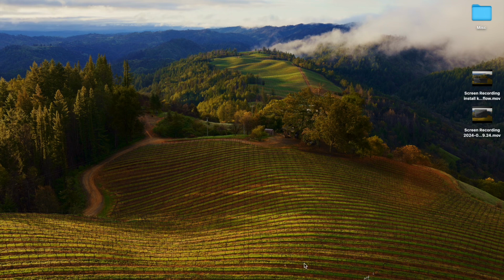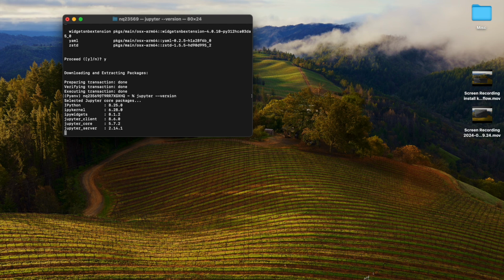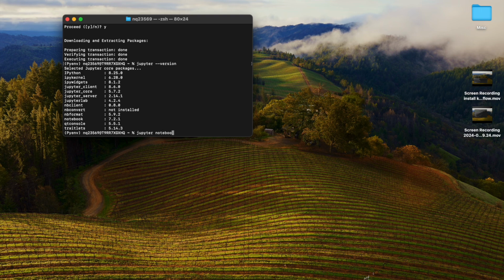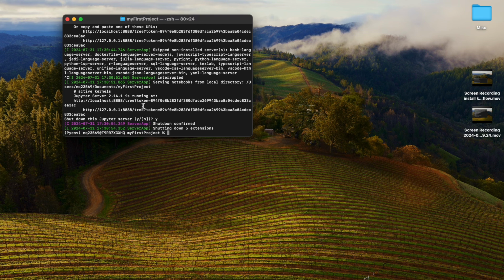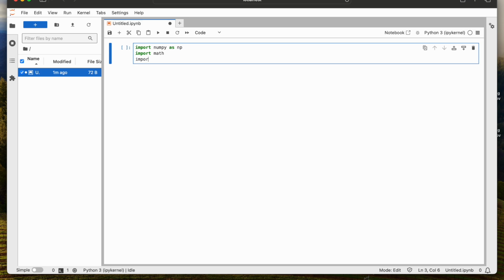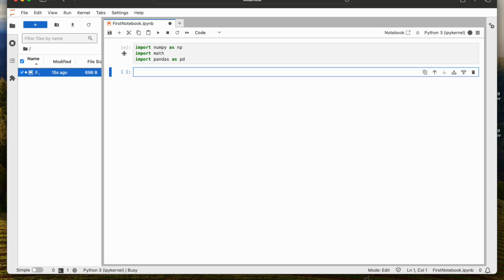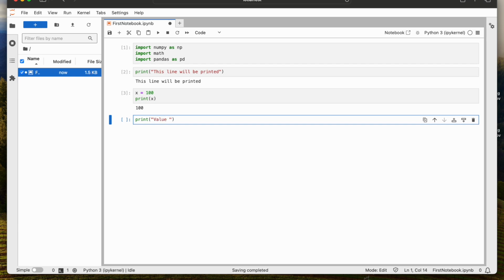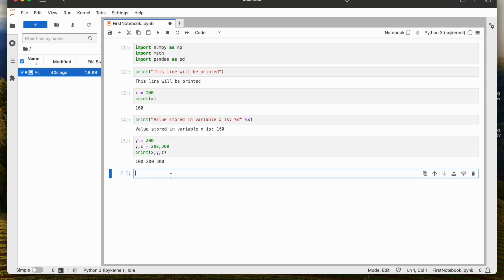How to fix Jupyter Notebook Launching error on macOS (THE EASY WAY) | Jupyter Lab | Learn Python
Learn how to fix Jupyter notebook's launching error. Update Jupyter notebook version, check and try running with different versions. Verify that you have latest versions of all libraries and there is no mismatch. Finally try opening notebook with Jupyter lab, that works successfully. When that's FIXED, let's start learning our coding journey with Python and Jupyter notebook.

Command used:

conda activate Pyenv
jupyter --version
conda install jupyter notebook
conda update notebook
conda update -c conda-forge notebbok
conda update all
jupyter notebook
jupyter lab